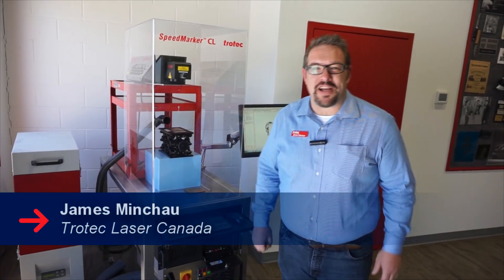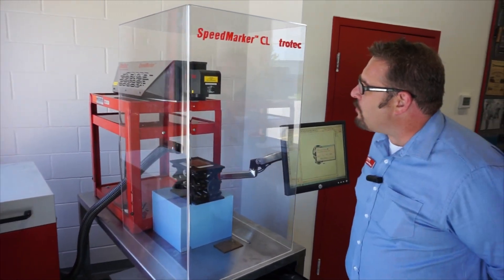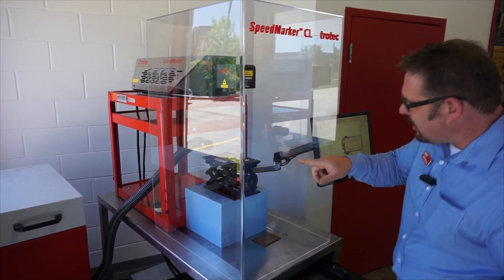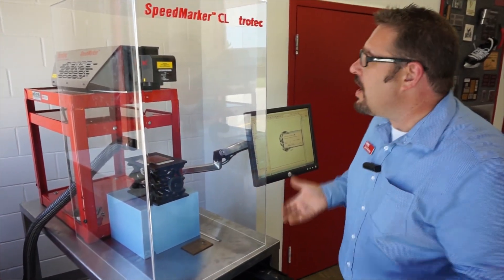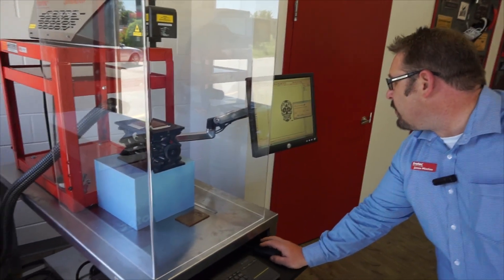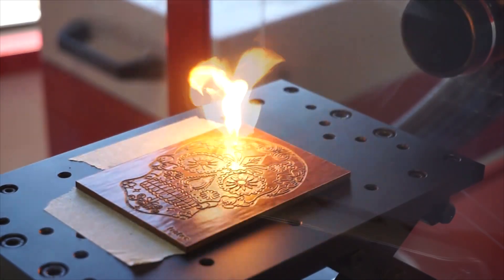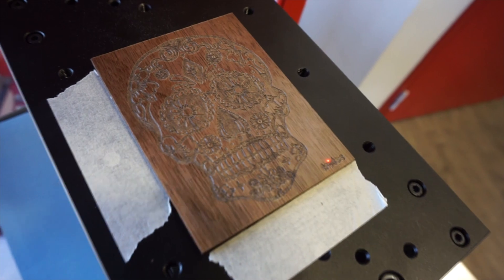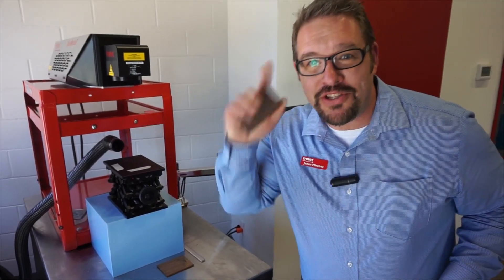SpeedMarker CL | CO2 Galvo Laser | Sugar Skull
One of the fastest and coolest ‪‎lasers‬ in our line-up! the SpeedMarker CL is a CO2 Galvo laser that's a class-4 system mainly used for laser ‪marking‬ and ‪engraving‬ non-metallic objects on a production line. See how we engrave a ‪‎sugar skull‬ on a piece of wood.